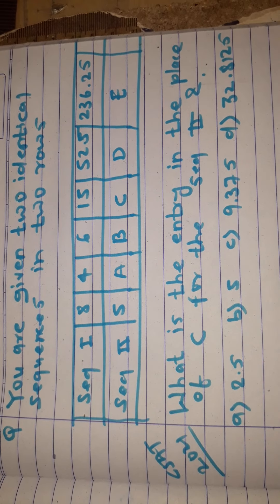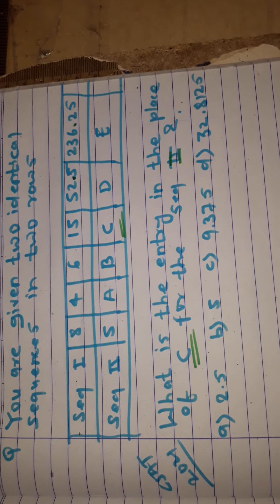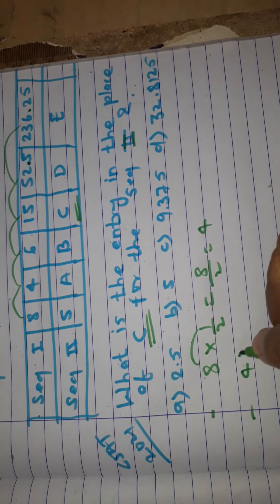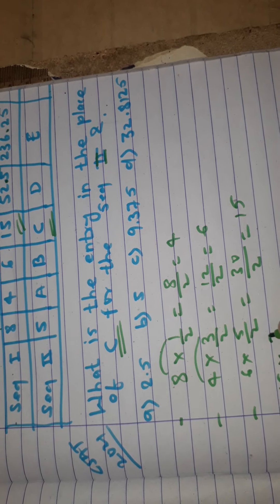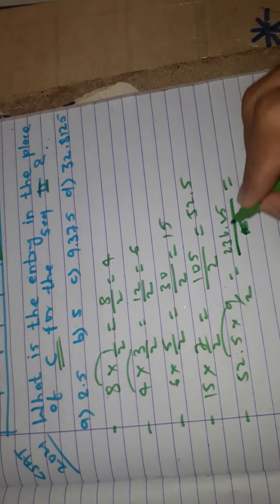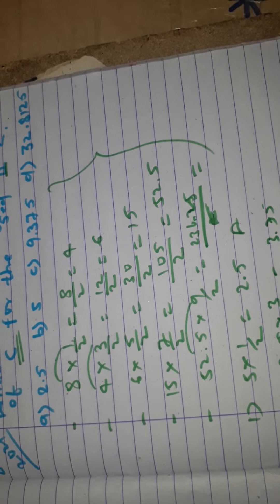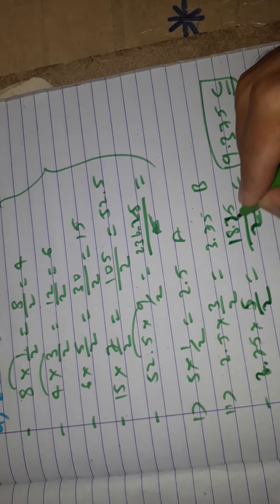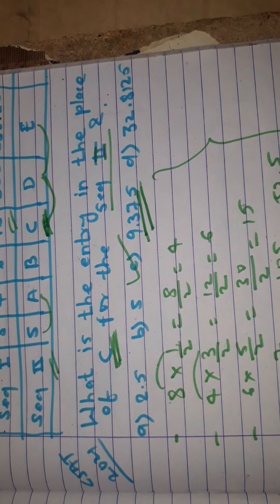You are given two identical sentences 8,4,6,15,52.5, (CSAT 2021)@StudyCrazyVishnu Only CSAT.